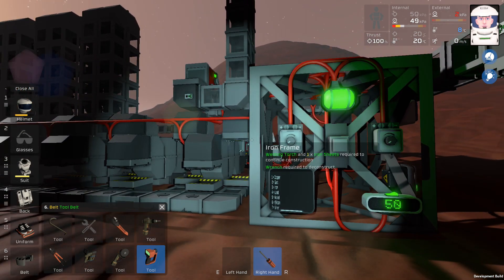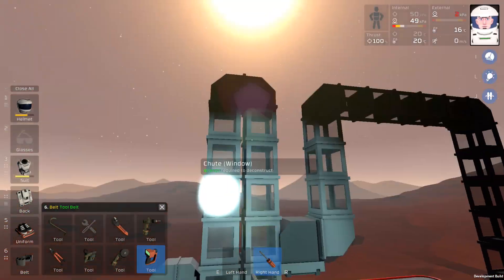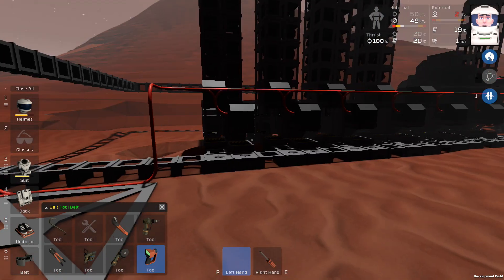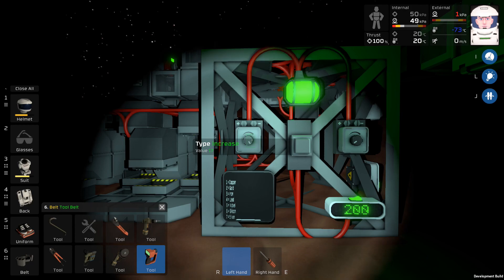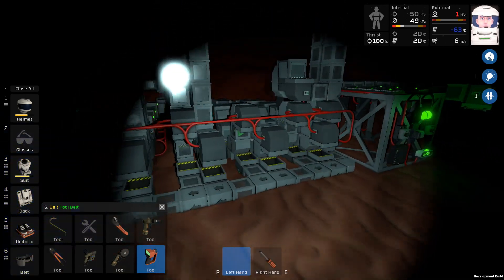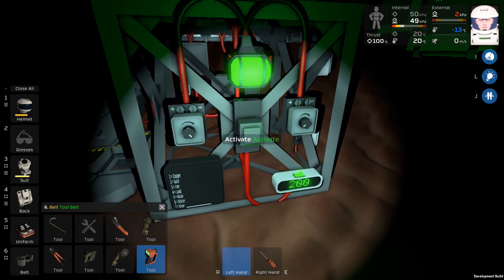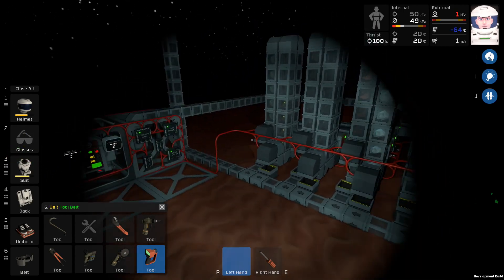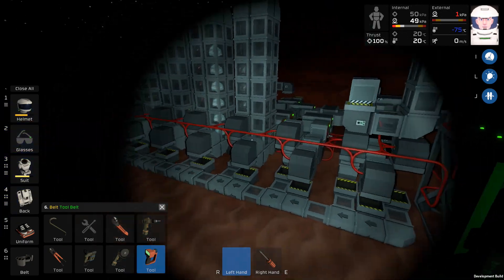Stationeers: One Click SUPERALLOYS! - Fully Automated Advanced Furnace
Here is the overview of my fully automated advanced furnace system. It automates everything from ore sorting, ore selection, temperature management and error handling. You can smelt any ore, alloy or superalloy.